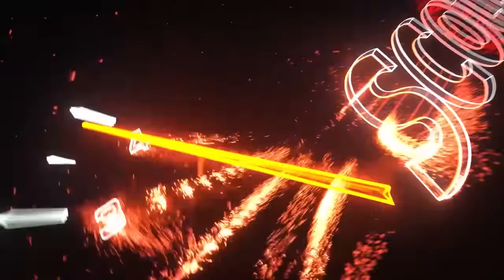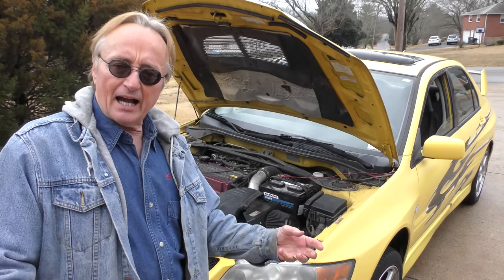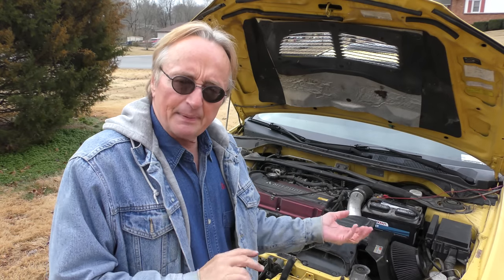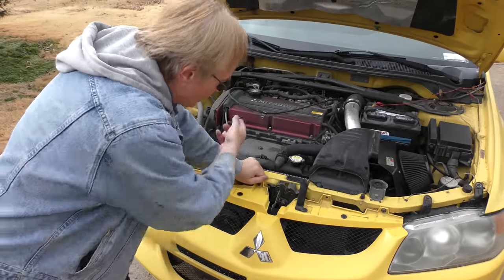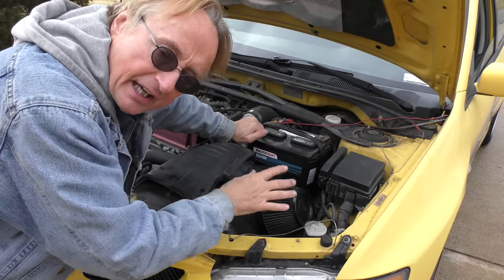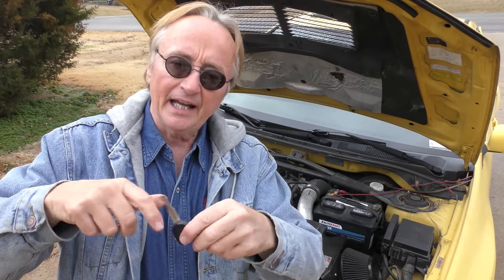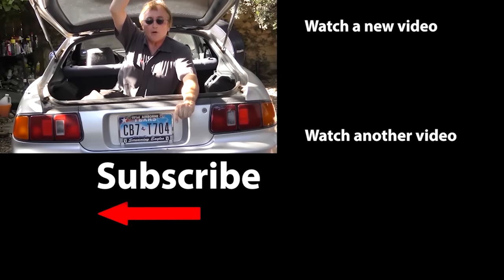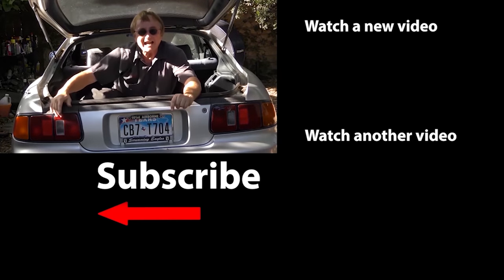Here's How a Mechanic Spots a Bad Car to Buy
Here's How a Mechanic Spots a Bad Car to Buy, DIY and car review with auto mechanic Scotty Kilmer. Used car and new car inspection. How to check a used car before buying. How to buy a car. How to inspect a car. Used car DIY inspection and buying guide. Tips and tricks to see if a car needs major repairs. How to quickly check a used car before you buy it. Car advice. DIY car repair with Scotty Kilmer, an auto mechanic for the last 53 years.

⬇️Scotty’s Top DIY Tools:
1. Bluetooth Scan Tool
2. Mid-Grade Scan Tool
3. My Fancy (Originally $5,000) Professional Scan Tool
4. Cheap Scan Tool
5. Dash Cam (Every Car Should Have One)
6. Basic Mechanic Tool Set
7. Professional Socket Set
8. Ratcheting Wrench Set
9. No Charging Required Car Jump Starter
10. Battery Pack Car Jump Starter

⬇️ Things used in this video:
1. Common Sense
2. 4k Camera
3. Camera Microphone
4. Camera Tripod
5. My computer for editing / uploading

►Here's our weekly video schedule:
Tuesday: Auto repair video
Wednesday: Viewers car mod show off
Thursday: Viewer Car Question Video AND Live Car Q&A
Friday: Auto repair video
Saturday: Second Live Car Q&A
Sunday: Viewers car show off